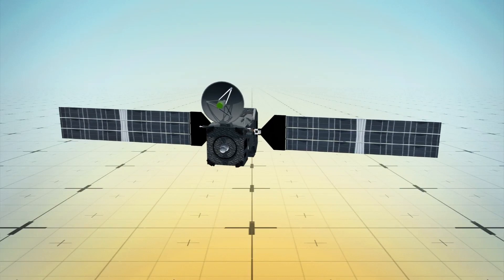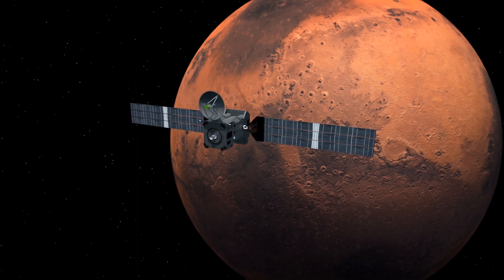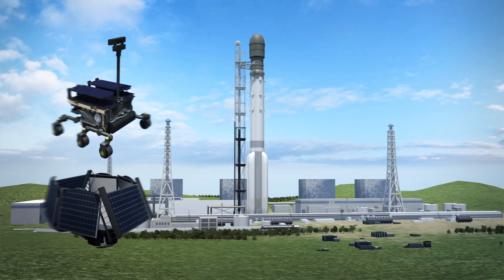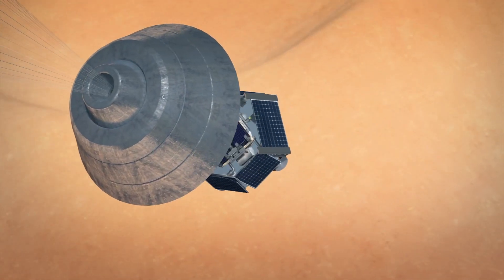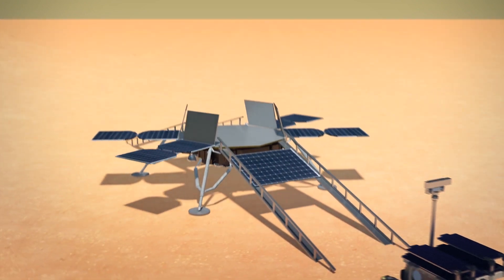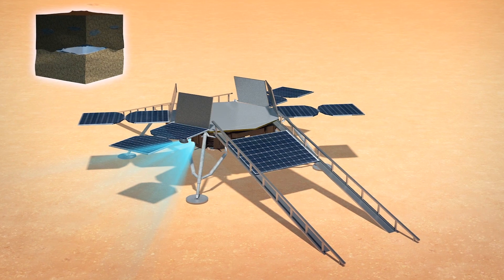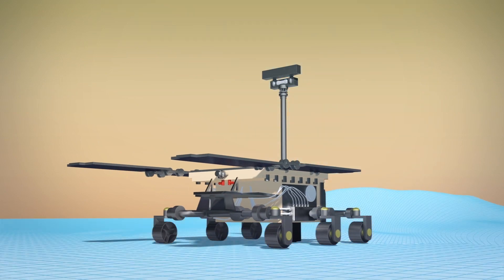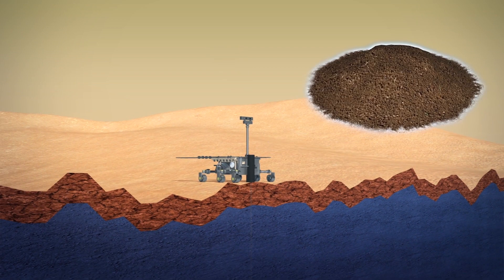EU, Russia to launch joint ExoMars mission in July 2020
The EU and Russia are collaborating on a mission to Mars to try and answer the question of whether life has ever existed on the Red Planet.

According to the European Space Agency, the ExoMars program is comprised of two missions. The first — the Trace Gas Orbiter — launched in 2016 to orbit Mars and examined its atmosphere.

The Schiaparelli lander had been deployed with the Trace Gas Orbiter to the surface but crashed during a touchdown attempt.

The second mission, slated for July 2020, will launch Roscosmos' Kazachok surface platform and the ESA's Rosalind Franklin rover to Mars via a Proton rocket.

After a nine-month journey, a descent module will separate from the carrier and perform a controlled landing on the surface of the Red Planet, at a site called the Oxia Planum.

Space reports that the Oxia Planum is a plain in the planet's northern hemisphere that is rich in clay deposits, indicating ancient water activity.

After touchdown, the Kazachok platform will remain at the landing site to study the surface environment. Instruments on board will be used to take images of the landing point, study subsurface water distribution, as well as the planet's atmosphere and internal structure.

The rover, meanwhile, will travel across the planet's surface, using stereo cameras to build navigation maps and collision avoidance cameras to navigate the terrain. It will drill up to 2 meters down to retrieve underground samples that may contain preserved biomarkers, which will be subject to chemical, physical, and spectral analysis.

New Atlas reports that the mission has had trouble in the past with the parachutes, which tore in high-altitude tests.

The team has since worked with NASA to iron out the issues, and have announced that the previous problems have been eliminated. But to be sure, further tests will be conducted ahead of the official launch later in the year.

RUNDOWN SHOWS:
1. ExoMars program's two missions
2. ExoMars module landing on Mars
3. Kazachok surface platform remaining at landing site to study surface environment
4. Rover navigating terrain, drilling to collect samples

"After touchdown, the Kazachok platform will remain at the landing site to study the surface environment."

"Instruments on board will be used to take images of the landing point, study subsurface water distribution, as well as the planet's atmosphere and internal structure."

"The rover, meanwhile, will travel across the planet's surface, using stereo cameras to build navigation maps and collision avoidance cameras to navigate the terrain."

"It will drill up to 2 meters down to retrieve underground samples that may contain preserved biomarkers, which will be subject to chemical, physical, and spectral analysis."